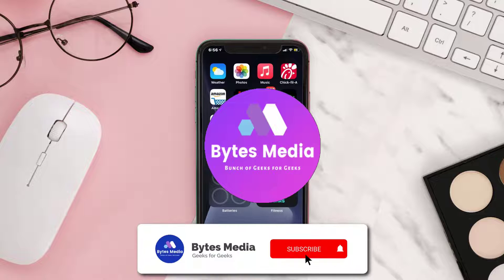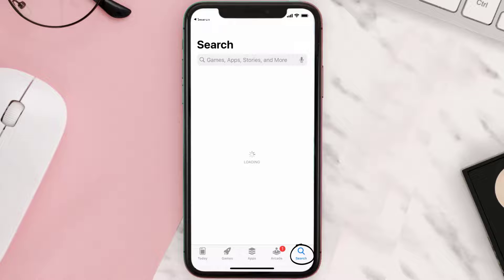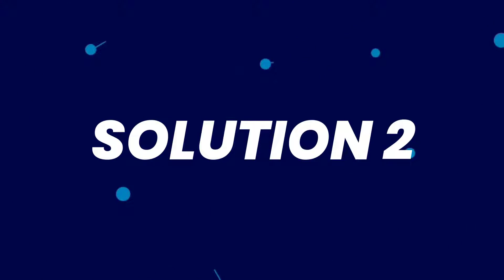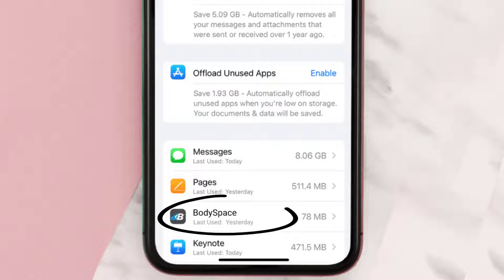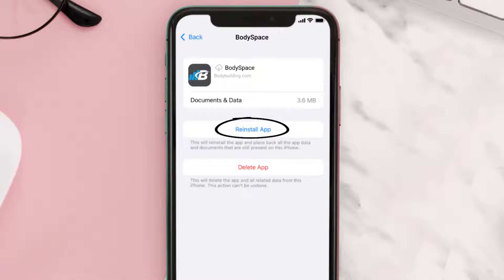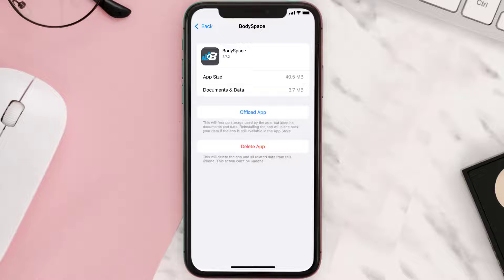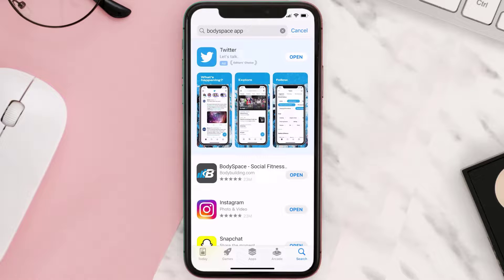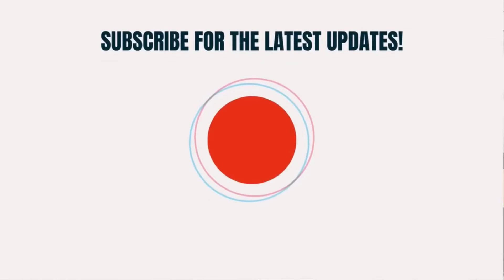BodySpace App Not Working: How to Fix BodySpace App Not Working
In this video, I'll show you How to Fix BodySpace App Not Working. This is the easiest and fastest way to Fix BodySpace App Not Working. Make sure you watch until the end of this video to find out How to Fix BodySpace App Not Working on Android and iPhone. These methods work on Android as well as iOS 11, iOS 12, iOS 13, iOS 15 and iOS 16. Hope you enjoy!

Video Parts:
00:00 Intro: How to Fix Fix BodySpace App Not Working
00:07 1.Solution: Update BodySpace App
00:27 2.Solution: Clear BodySpace App cache files
00:57 3.Solution: Delete and Reinstall BodySpace App
01:19 Outro: Ending

Topics Covered:
Bytes Media
how to
how to fix
bodyspace app not working
best workout app
bodybuilding
fitness workouts
why has my fitness app stopped working
why is my fitness app not working on my phone
how to create workout template on bodyspace app
how to create a workout on bodyspace
how to create a workout template on bodyspace